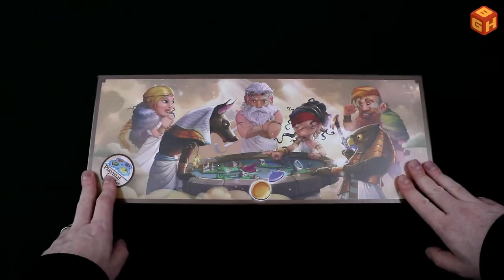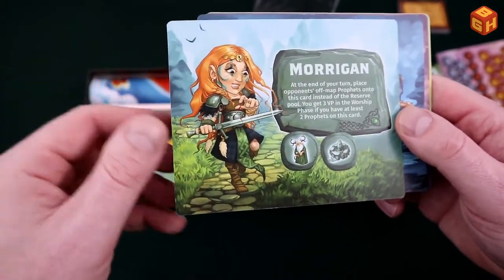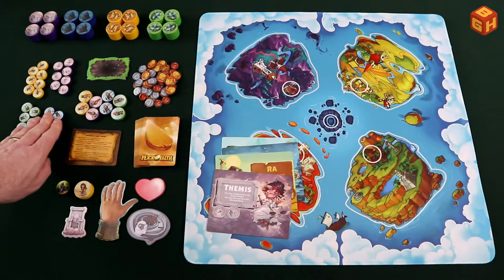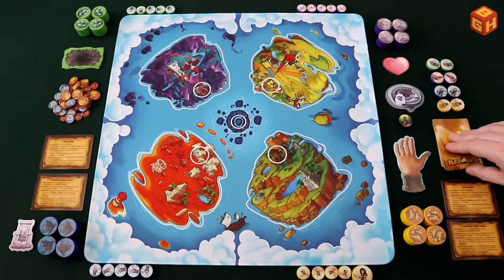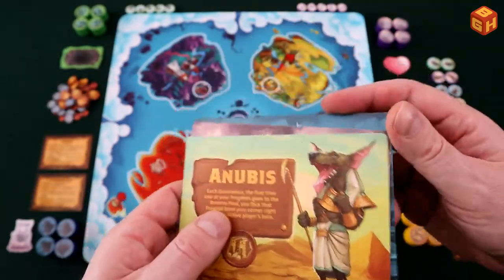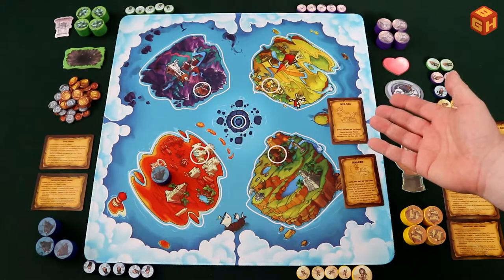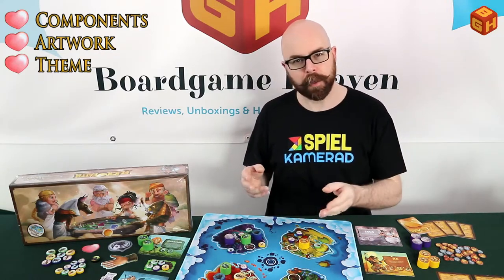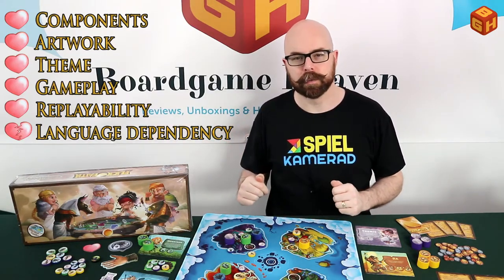Boardgame Heaven Unboxing, How To Play & Review 113: Flick of Faith (Awaken Realms Lite)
In this video I unbox, explain how to play and review the dexterity flicking game Flick of Faith by Awaken Realms Lite.
Thanks to Awaken Realms for giving me this copy to review.

00:00 Intro
00:32 Unboxing
05:54 Game setup
07:54 Gameplay rules
17:33 Final thoughts